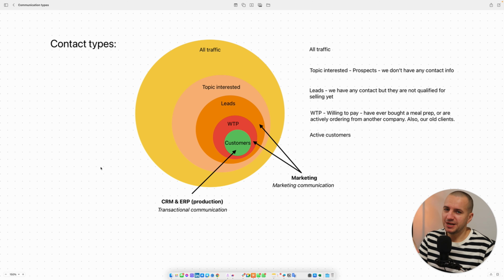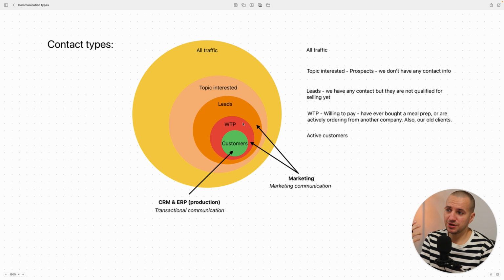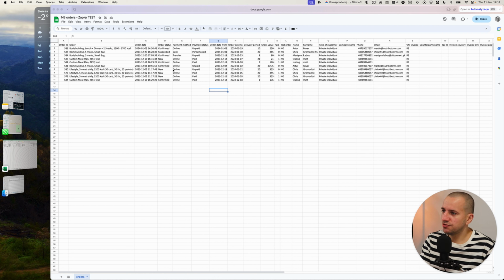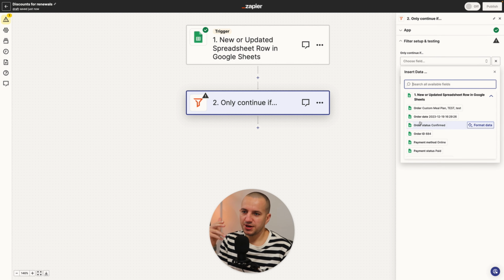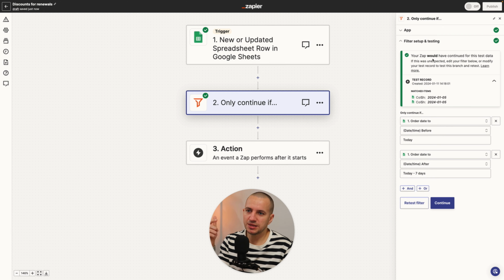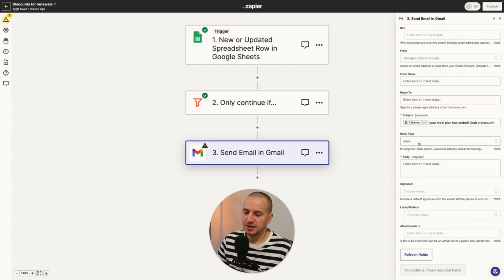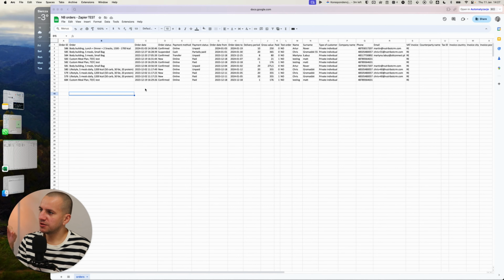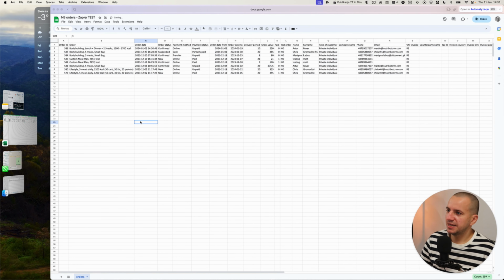How to AUTOMATE your ENTIRE COMMUNICATION in the Meal Prep Industry!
🚀 Elevate your meal prep business to new heights! Join Chris, the co-founder of NutriBot, who will guide you through the essentials of automating communication in the meal prep industry. Learn how to harness the power of Zapier to streamline your meal prep marketing and customer interactions.

🧑‍🎓 What You'll Learn:
1. Essential Contact Types in Meal Prep Marketing: Master the art of segmenting and communicating with diverse customer groups in your meal prep business.

2. Integrating CRM in Meal Prep Marketing: Understand the pivotal role of CRM and marketing communication in the meal prep industry.

3. The Role of Zapier in Meal Prep Business Automation: Uncover how Zapier can interlink your CRM or ERP tools with various marketing automation platforms for your meal prep business.

4. Data Conversion for Effective Meal Prep Marketing Automation: Learn how to prepare your data for seamless automation processes.

5. Creating Automated Workflows in Meal Prep Marketing: Detailed instructions on setting up triggers and actions in Zapier for efficient meal prep marketing.

6. Email and WhatsApp Integration for Meal Prep Business: Explore automated communication strategies using email and WhatsApp.

7. Daily Automation Practices for Your Meal Prep Business: Practical tips for daily implementation of these strategies for maximum efficiency.

🍱 Why This Video is a Must-Watch for Meal Prep Business Owners:
• Time Efficiency: Learn how to automate time-consuming tasks in your meal prep marketing strategy.
• Improved Customer Engagement: Discover how to send personalized, timely communications in your meal prep business.
• Streamlined Marketing Processes: Implement efficient, automated marketing strategies in your meal prep business.

Timestamps:
0:00:00 - Intro
0:02:24 - Zapier's explanation
0:03:26 - Data exporting
0:04:17 - Converting XLS to Google Sheet
0:05:18 - Zapier's trigger
0:06:15 - Data filtering
0:08:37 - Action 1: Email sending
0:11:37 - Action 2: WhatsApp message
0:14:33 - Daily usage
0:16:08 - Summary